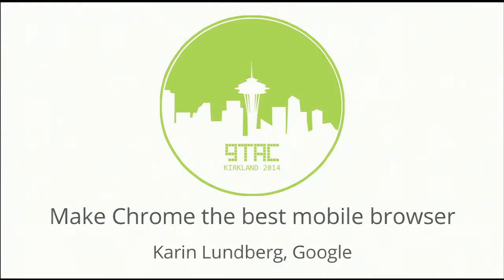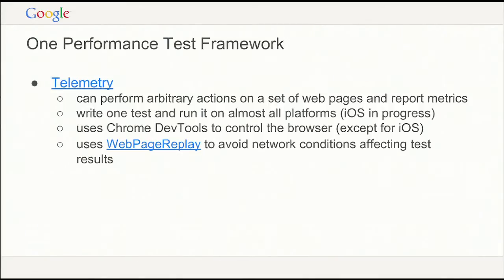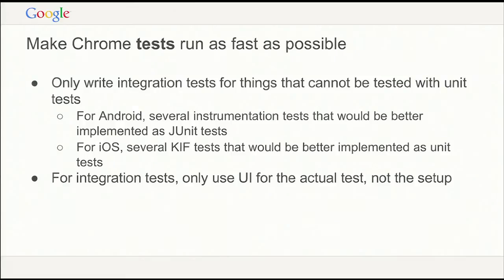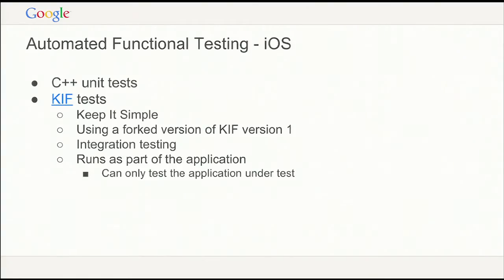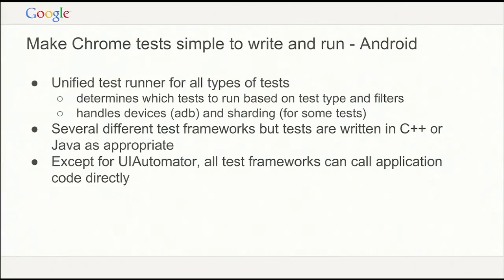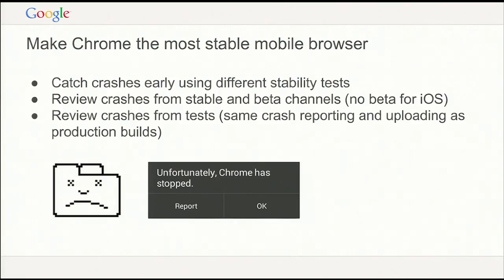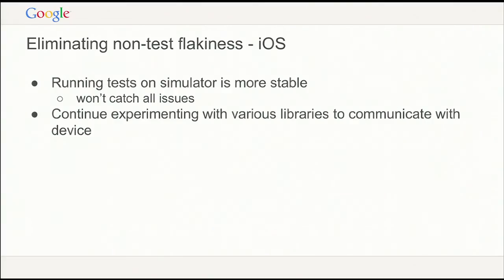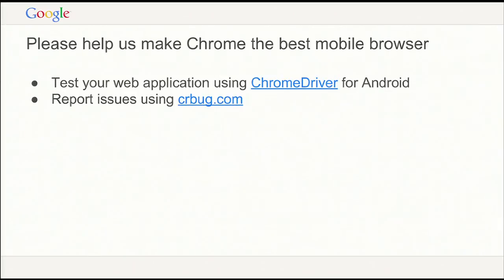GTAC 2014: Make Chrome the best mobile browser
Karin Lundberg (Google)

One of the reasons for Chrome’s success has been its core principles of speed, stability, simplicity and security (the 4 S’s). When we released Chrome for Android and iOS, we not only applied the 4 S’s to the browser itself but also to how we do automated testing and the kind of tests we run:

Speed is for performance testing and fast tests.
Stability is for stability testing and stable tests.
Simplicity is for testing that Chrome has a simple user experience and for making it simple to add and run tests.
Security is for security testing.